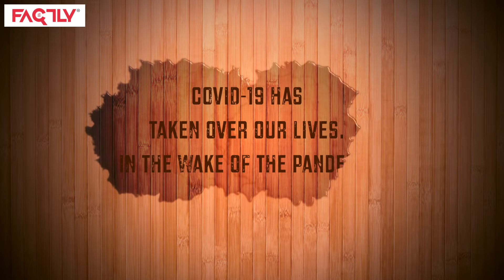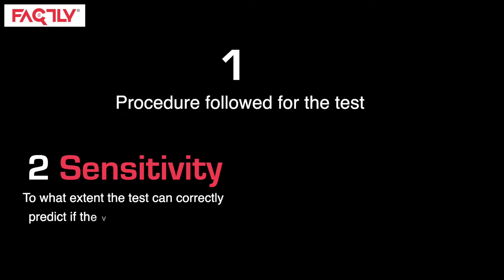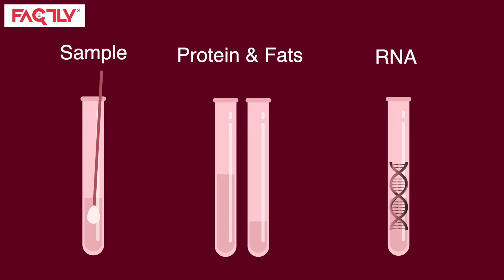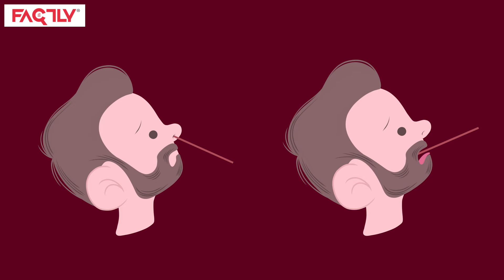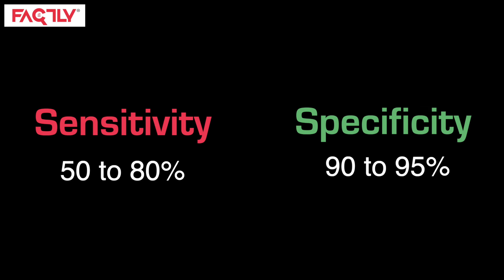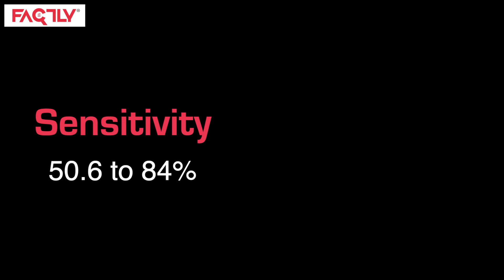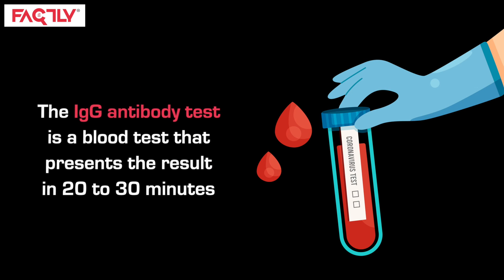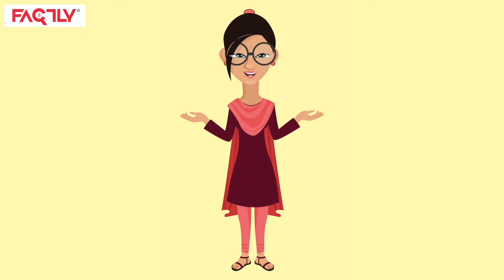The 4 Types of COVID-19 Tests and What Each One Tells Us || Decode || Factly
There are four types of tests that can help us detect if we are carrying or have ever carried the novel coronavirus. Watch this video to know what each test does in a nutshell.

Chapters
00:00 - Introduction + Sensitivity & Specificity
00:41 - RT-PCR tests
01:17 - TrueNat & CBNAAT tests
01:51 - Rapid Point-of-Care Antigen Detection tests
02:23 - IgG Antibody tests
02:56 - Summary

For detailed reading, please go through the following:

What are the different types of tests being used in India for COVID-19 detection?

Revised Guidelines for TrueNat testing for COVID-19 on Use of Rapid Antigen Detection Test for COVID-19

Modern life comes with many complications. To help you navigate through the labyrinth of rules in this age and also to make you aware of your rights as a citizen of India, we bring you Decode by Factly.